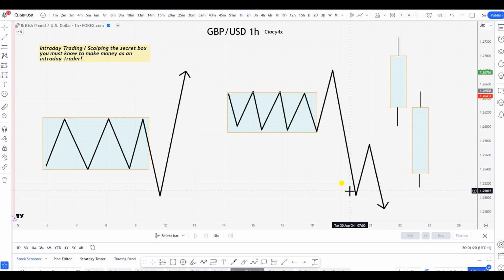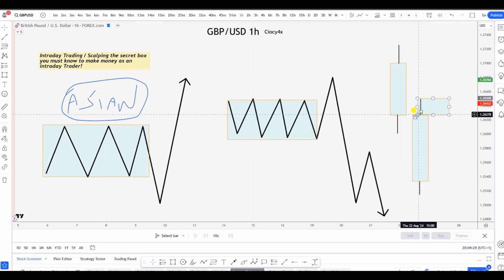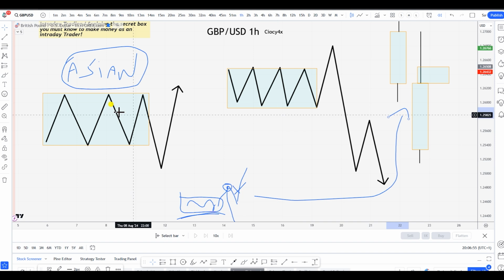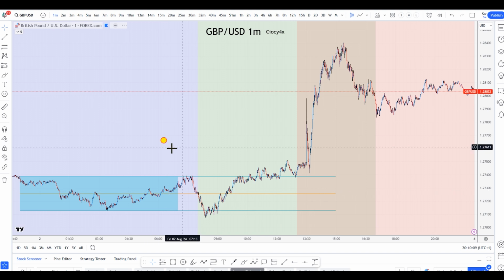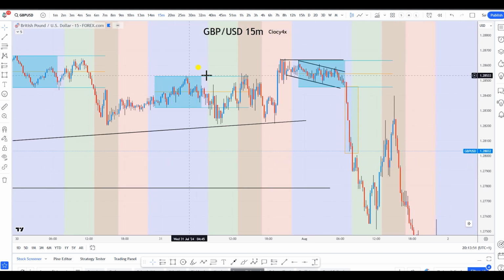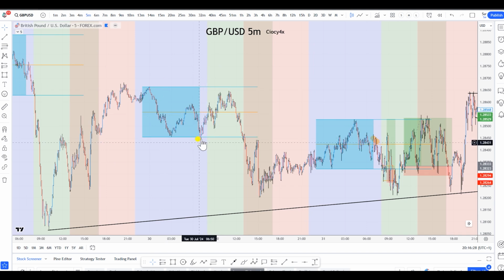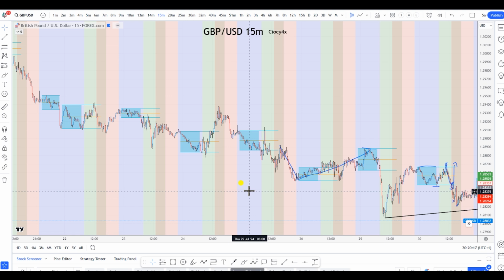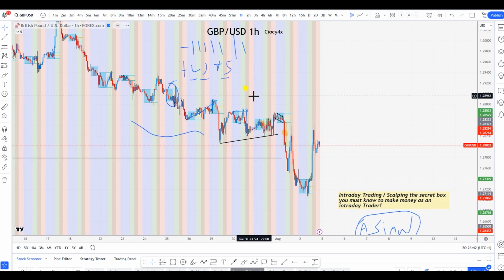The ''SECRET'' Intraday Trading Strategy! Smart Money Concept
In this episode, you will learn how to use one of the most powerful tool for your Intraday Trading Strategy!

You Spoke, and I listened! 🙌 Many of you have asked for a space to connect, share insights, and learn together. 🚀
This isn't your typical link drop. By popular demand, I've created a Telegram group for us to connect beyond videos, exclusively for YOU all Subscribers of Ciocy4X.
The best part? It's completely FREE!  Join now and let's make this space awesome guys, can’t wait to connect with you all! 🌟

Ciocy4x will help you to learn SMC Trading Strategy (Smart Money Concept),  concepts such as Market Structures, Supply and Demand Trading, fair value gap, voids/imbalance/inefficiency, buy/sell models, mitigation, and others to determine our direction and potential trades.
In addition to Smart Money Tactics and the gaining insights into Order Flow and Trading Institutional concepts can provide a more comprehensive understanding of the forex market. With a focus on High RR Trades (Reward-to-Risk) and utilizing Supply and Demand Trading, traders can aim for greater success. Ciocy4x, dedicated to financial education, empowers traders to navigate the complexities of the market.
Remember, the forex market rewards those who approach it with diligence and a willingness to learn.